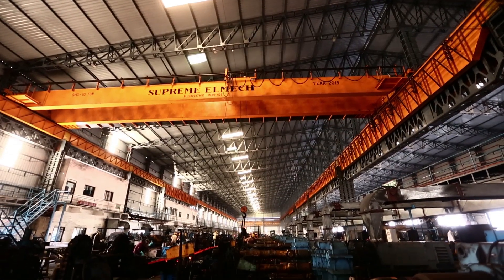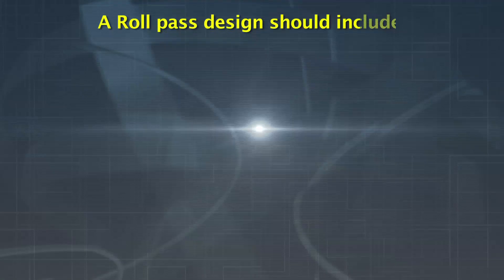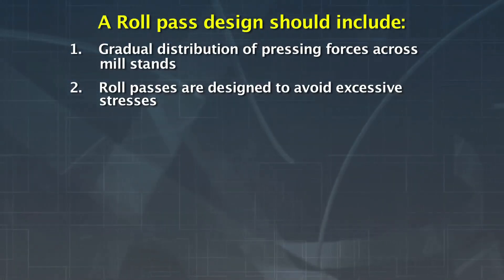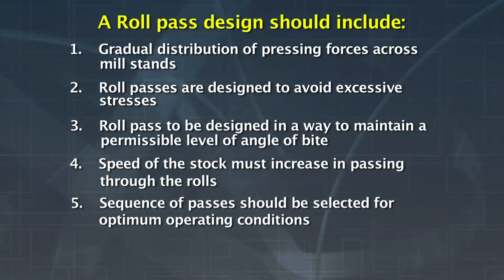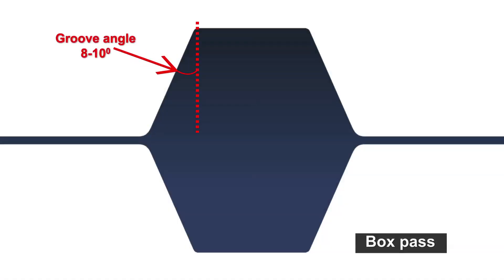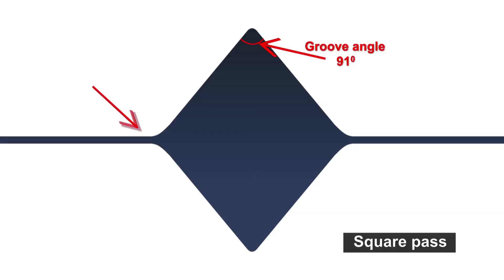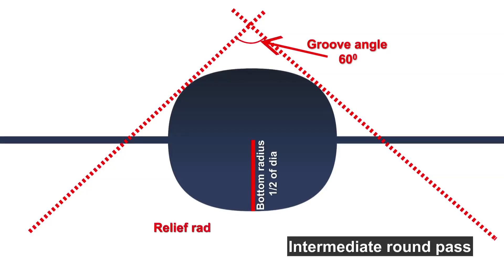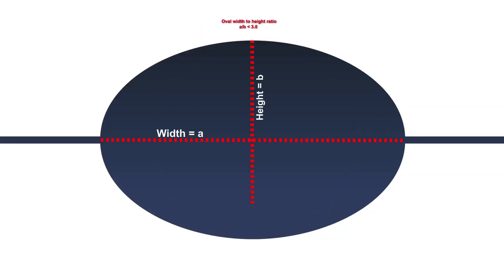Roll Pass Design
Watch how an optimum roll pass design leads to the distribution of loads across rolls, ensuring better rolling quality and reduction in specific power consumption.